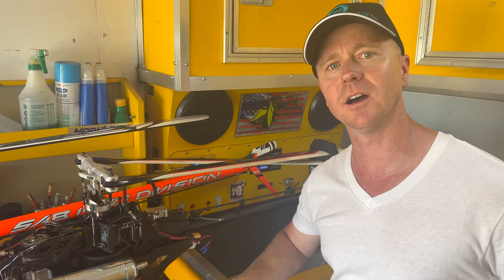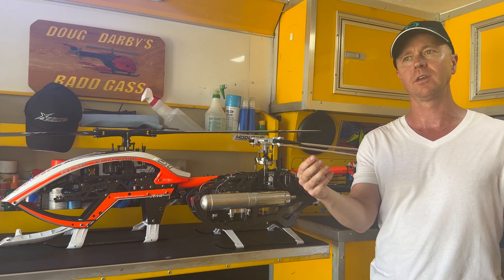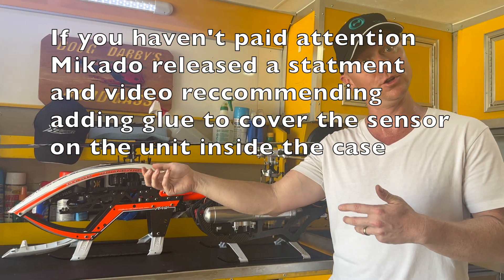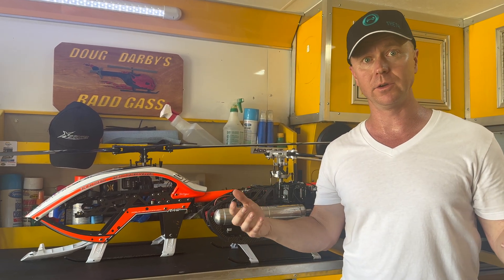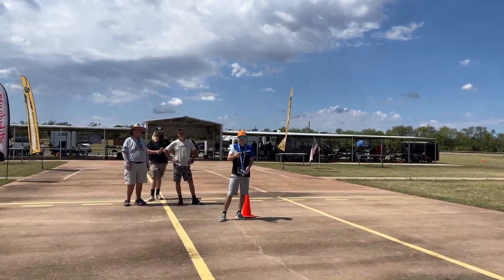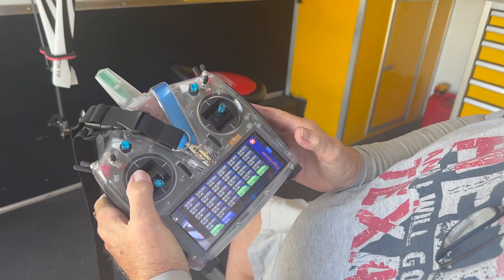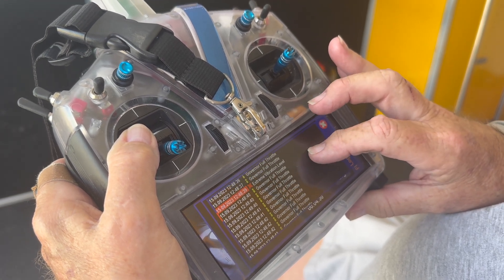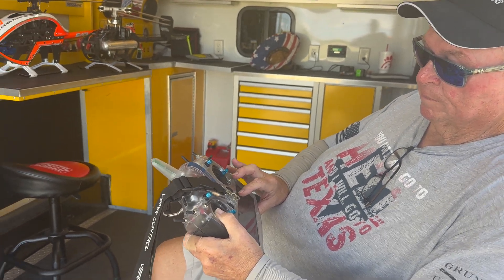Vbar Evo Update and gasser flight clip and flight log review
For now I've gone back to 1520 and 144hz cyclic response and after doing the 'hot glue' mod have been having good luck. Now that we aren't having any weird behavior long term my plan is to increase refresh rate slowly and not push through so fast.

Kyle Dahl helps explain more about how the glue actually acts as a buffer to protect the sensor for sound waves in the Maximum Collective Podcast